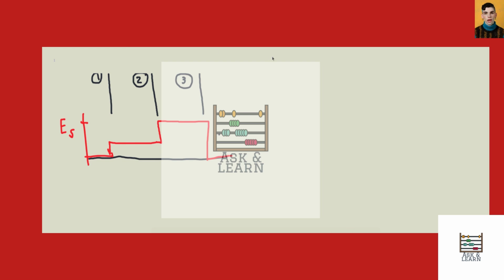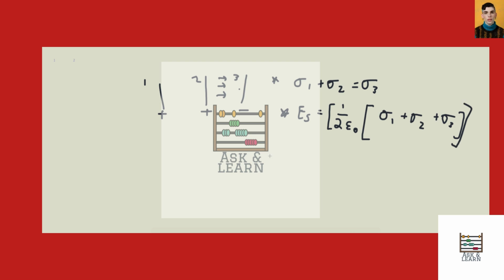[Physics] shows three plastic sheets that are large, parallel, and uniformly charged. Figure give